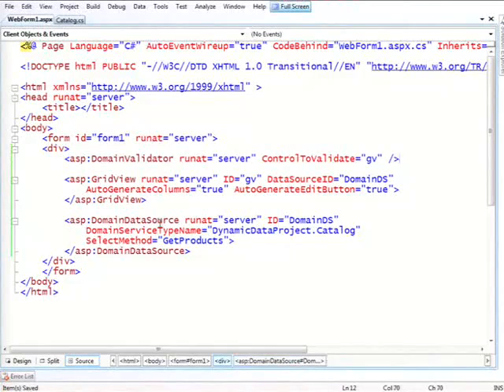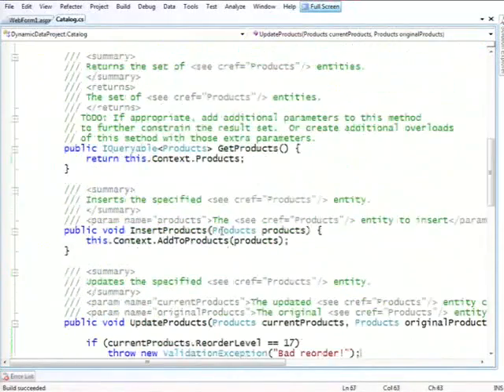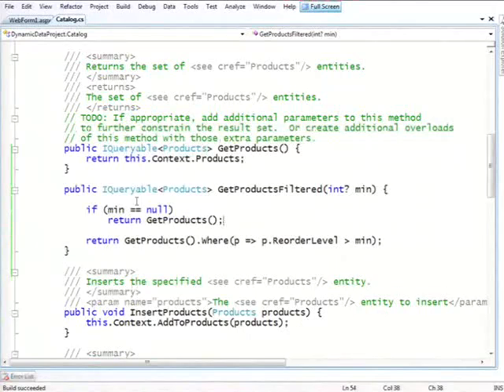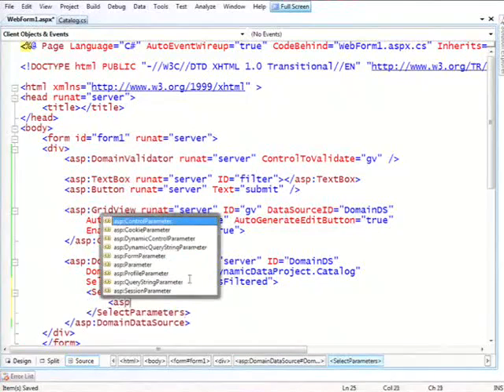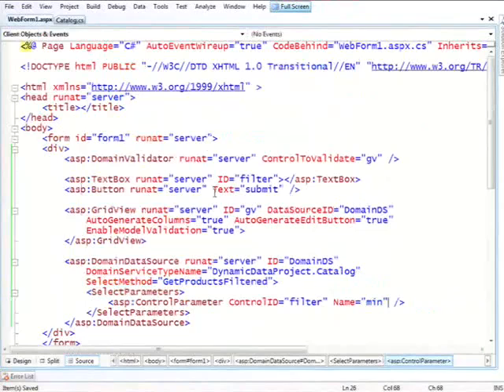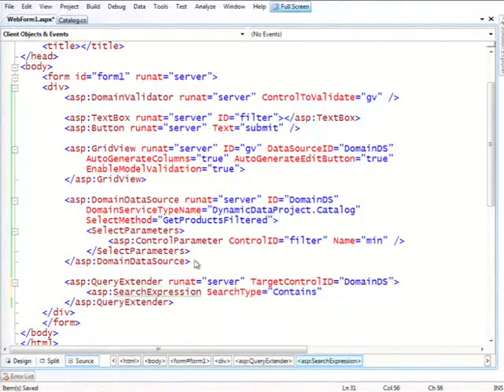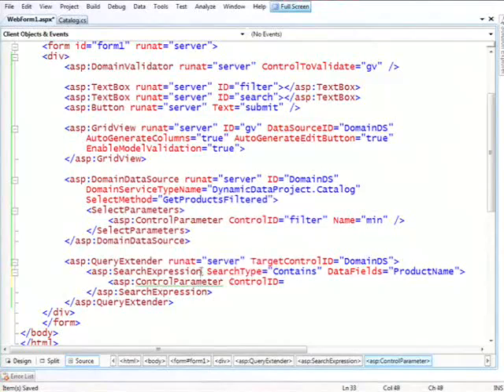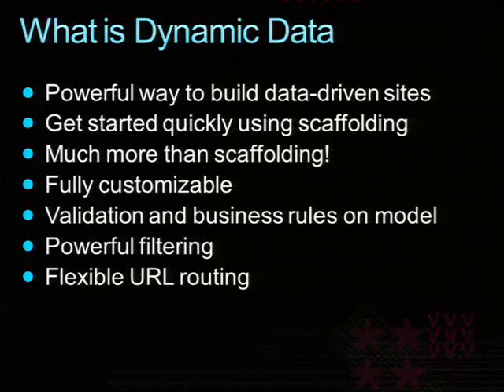Microsoft ASP.NET 4.0 Data Access: Patterns for Success with Web Forms part 3/8